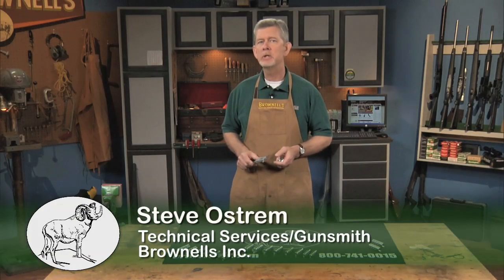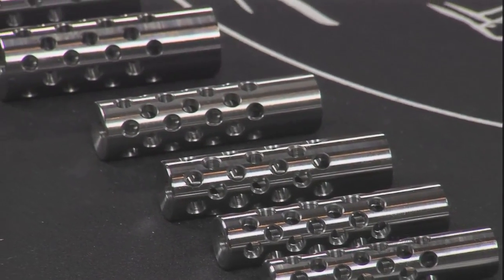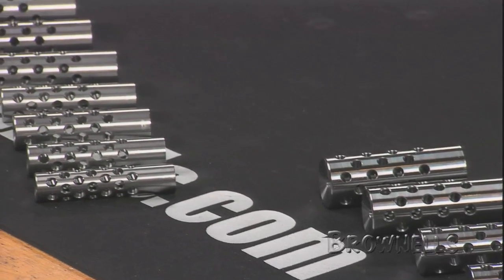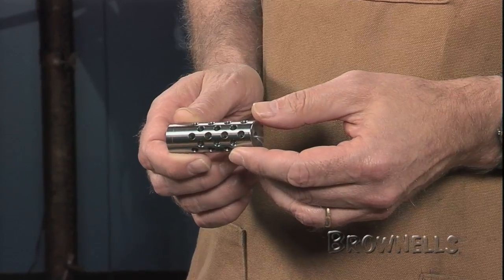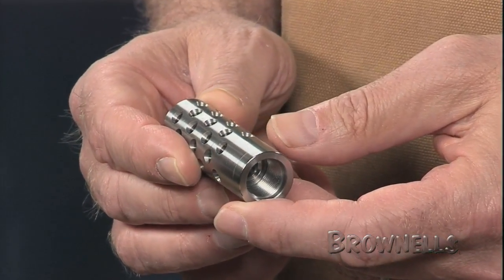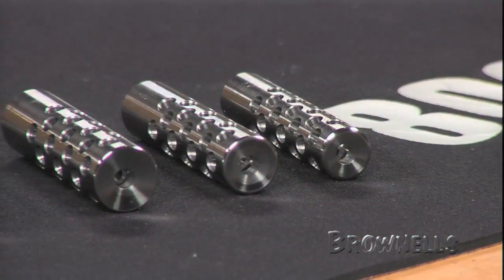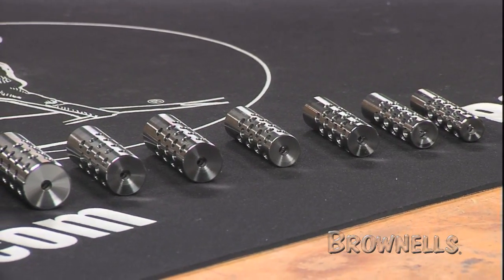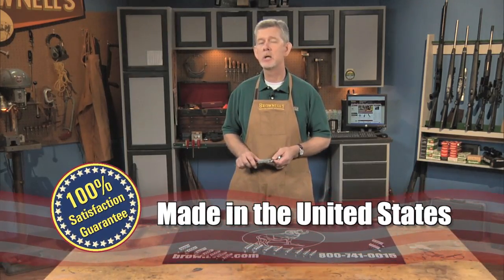Brownells - Muzzle Brake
This video showcases the Muzzle Brake by Shrewd.